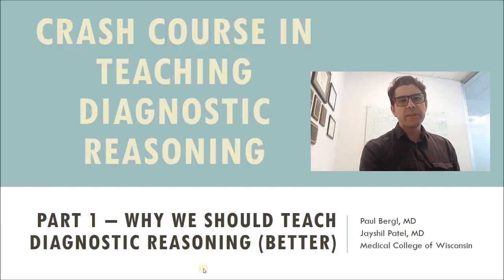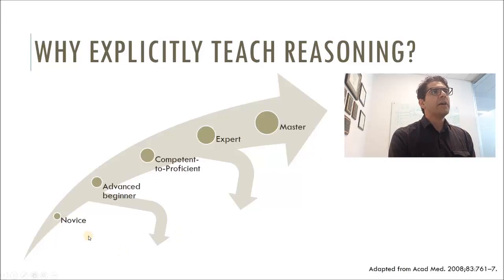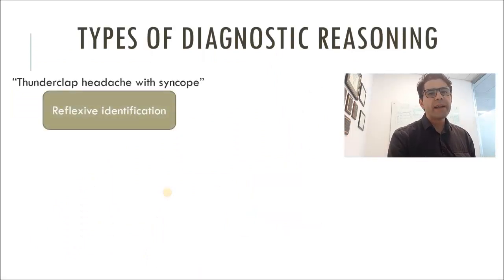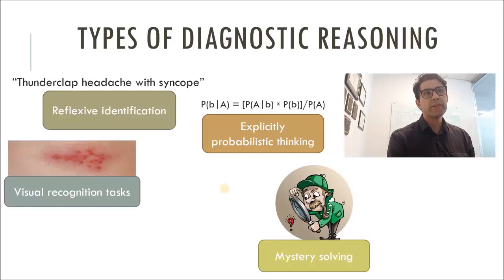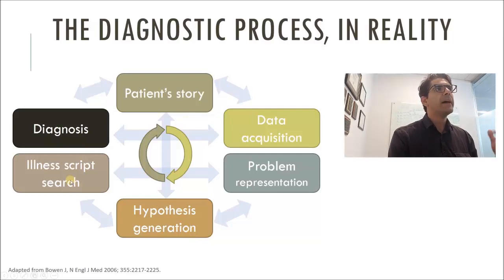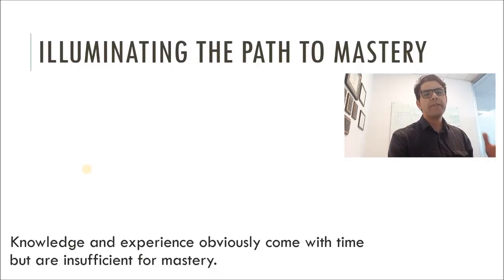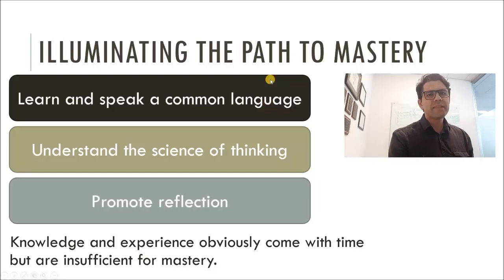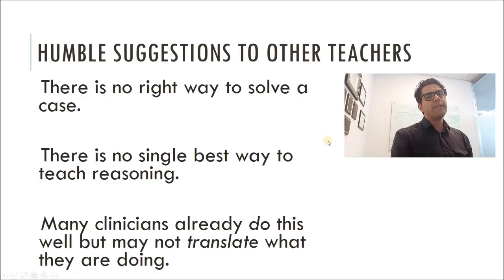Why We Should Teach Diagnostic Reasoning (Better) - Crash Course in Teaching Diagnostic Reasoning